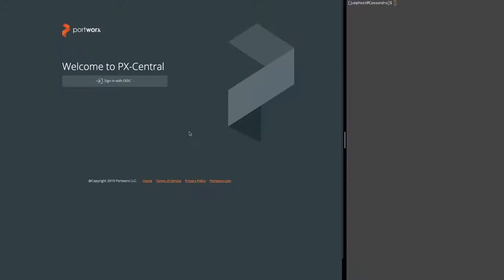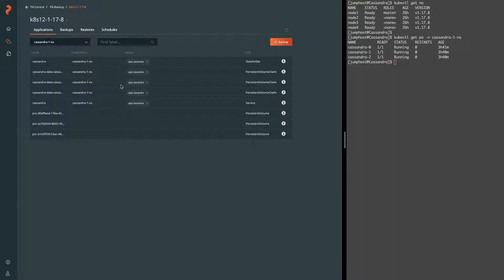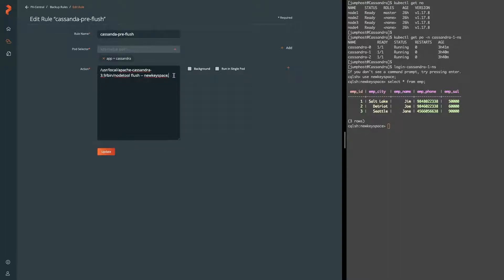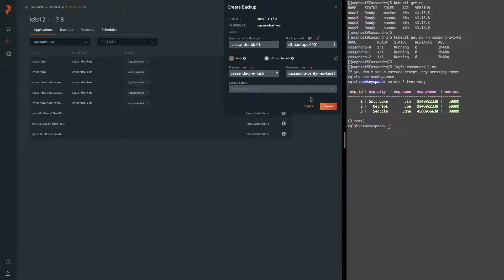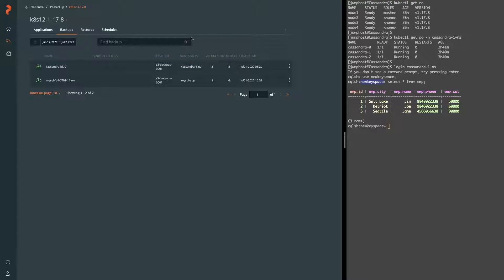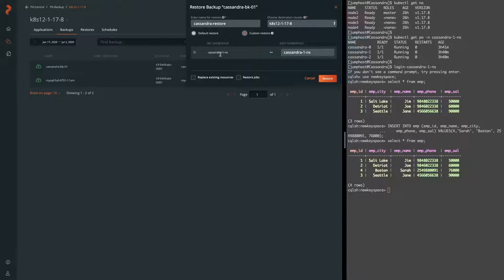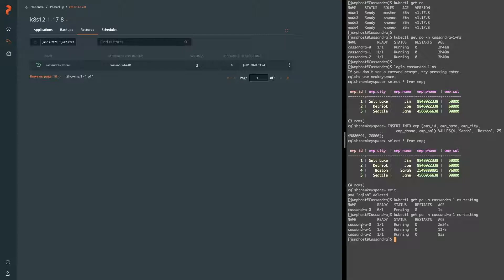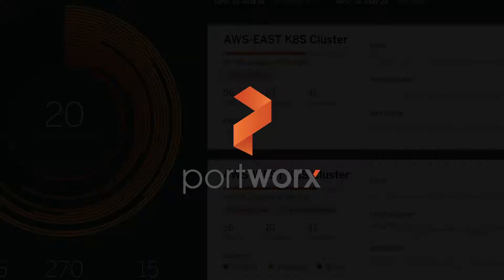How to backup and restore Apache Cassandra on Kubernetes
Kubernetes runs mission critical applications in production; that is a fact. Running applications—especially stateful applications in production—requires care and planning. In this demo, we will showcase how to use PX-Backup for creating application consistent backups using pre and post backup rules.